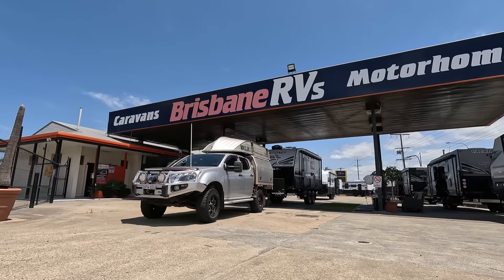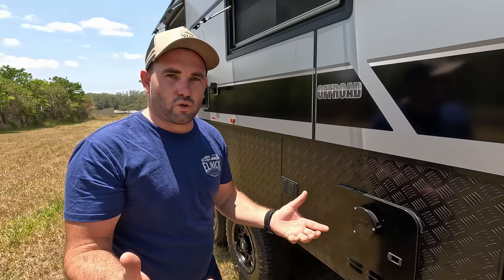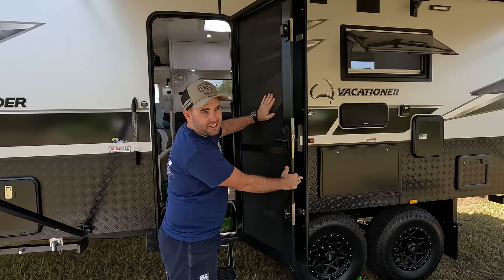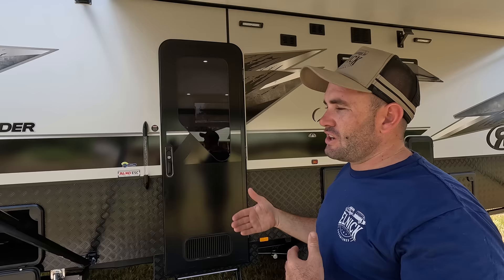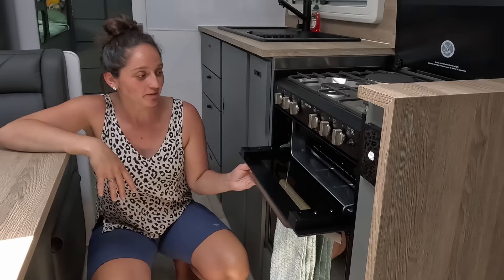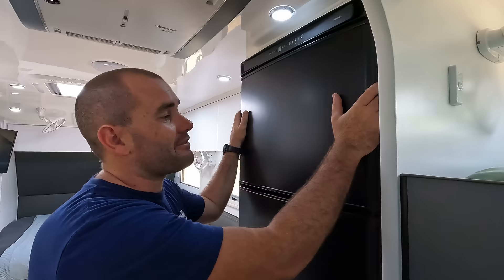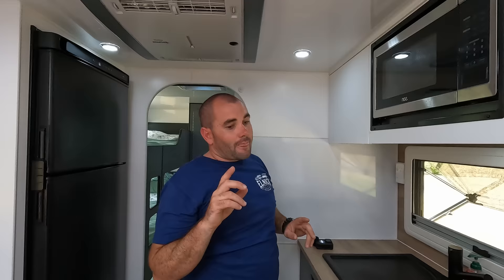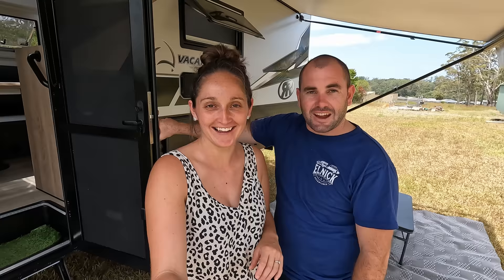ULTIMATE OFFROAD/OFFGRID CARAVAN- WALKTHROUGH/ Vacationer Rough Rider - Brand NEW CARAVAN TECHNOLOGY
The Ultimate OFFROAD/OFFGRID Caravan on the market , for sure! This VAN is setup for Extreme off-road & we don't have to plug into power EVER - watch to find out how!

Join us next week as we take the van on its very first SHAKEDOWN trip & test out absolutely everything - in true elnick style we get the van stuck!